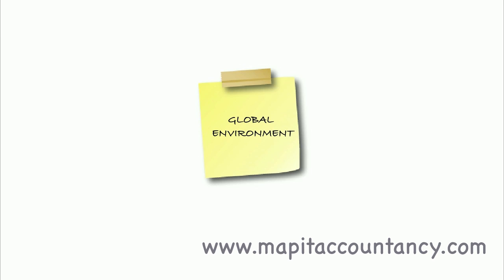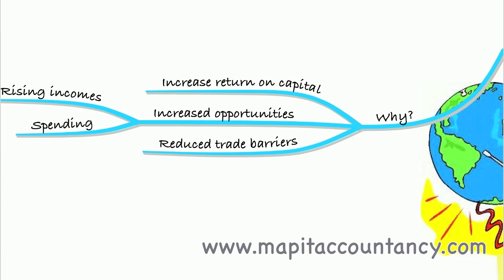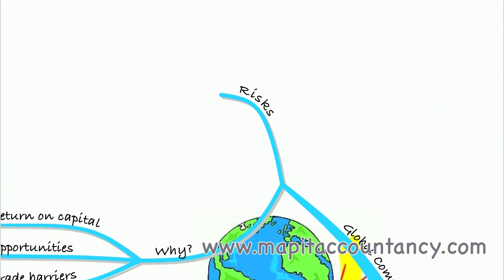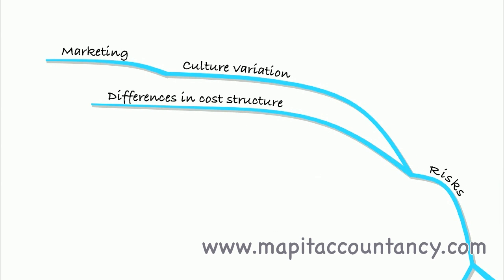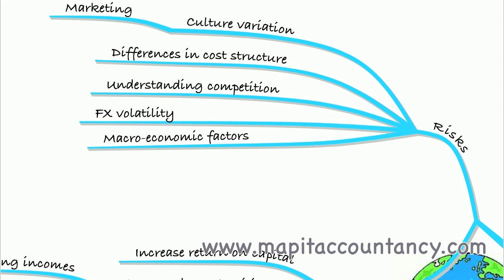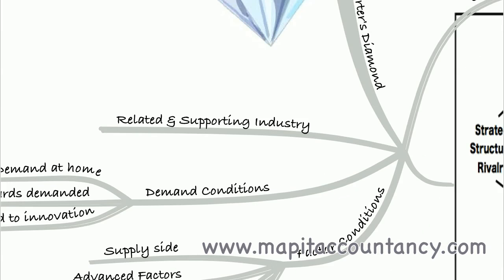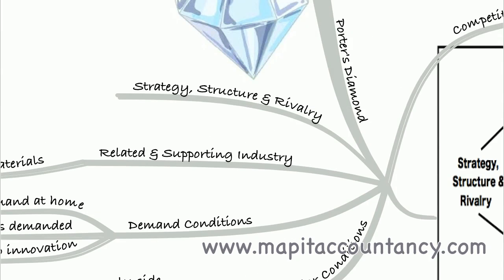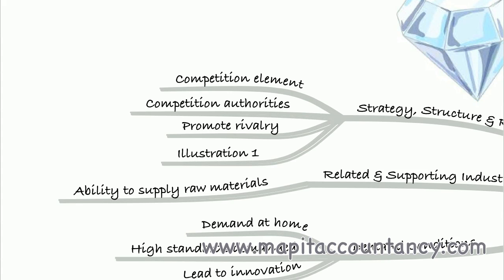CIMA E3 Recap of Lecture 5 - Global Environment